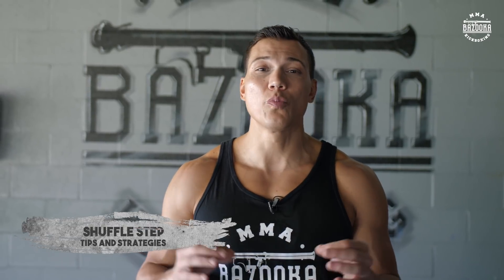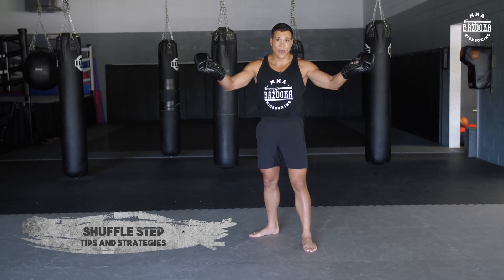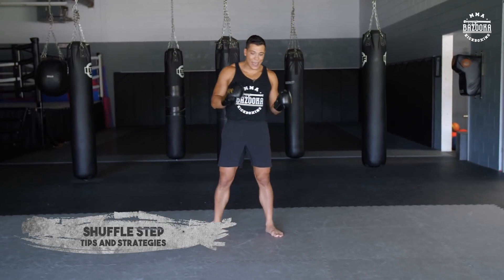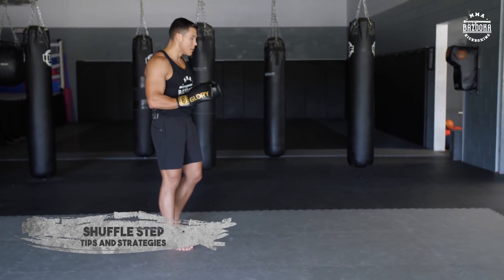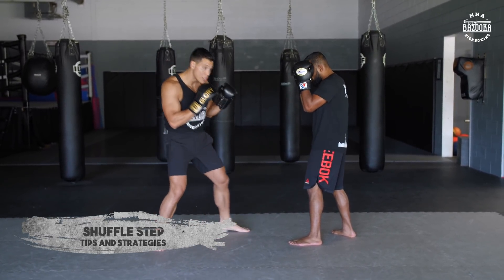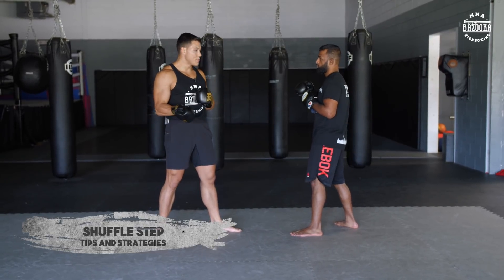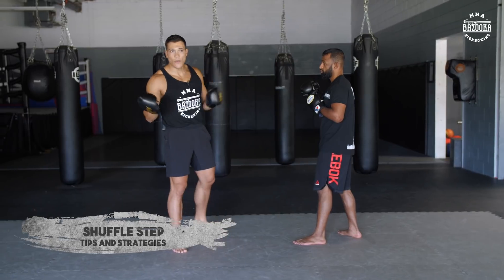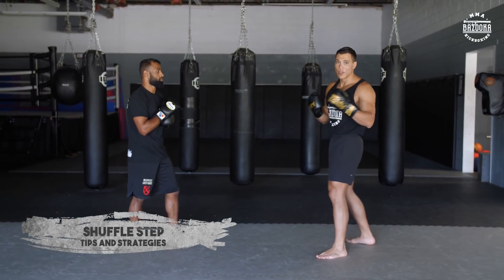The Shuffle Step - Episode #72